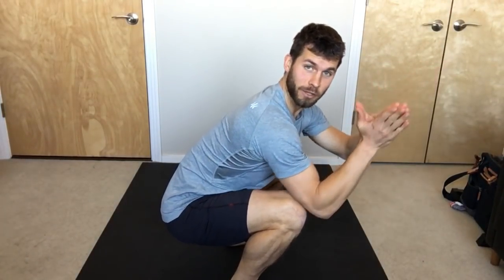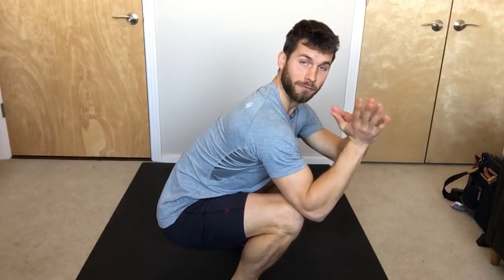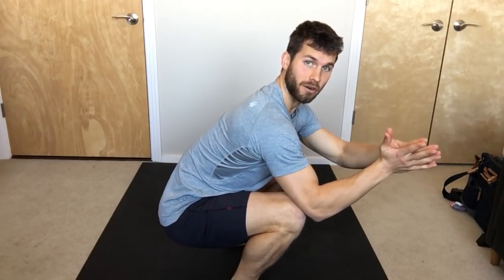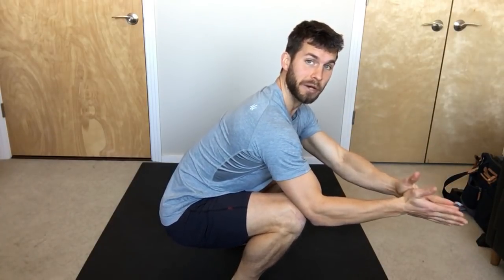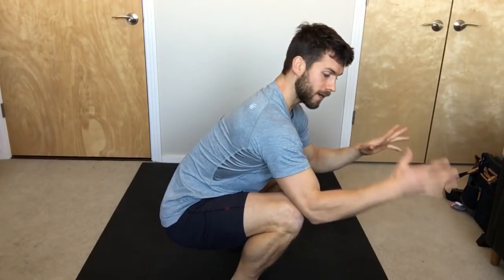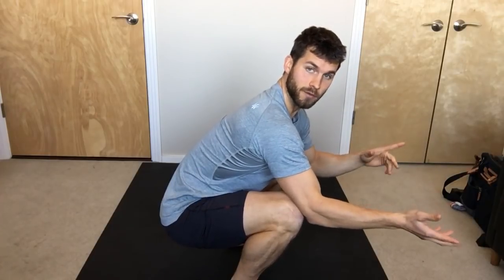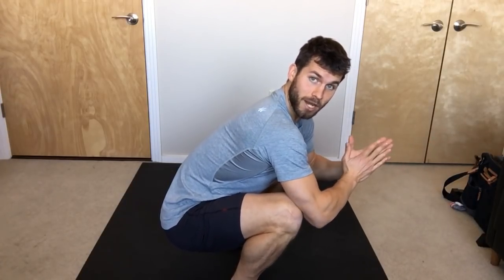FREE Squat Challenge from Man Flow Yoga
- - 💪 Join the Strength Foundations Challenge - Just $19 (Includes FREE 2 Months Access to Members’ Area - $60 Value!)

Starts Monday, January 8! Head here for more details